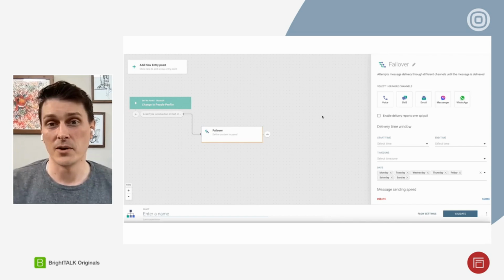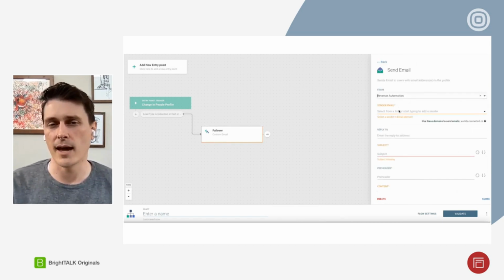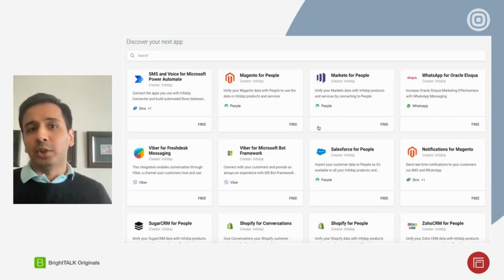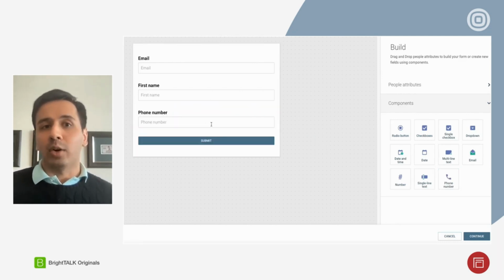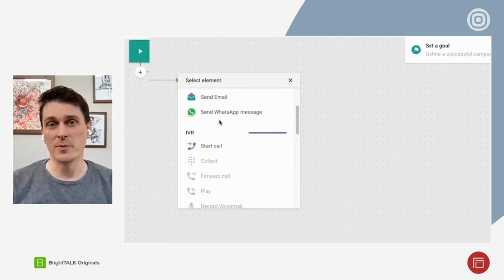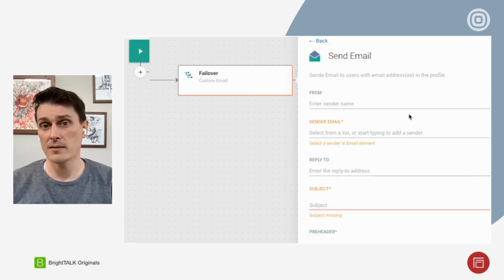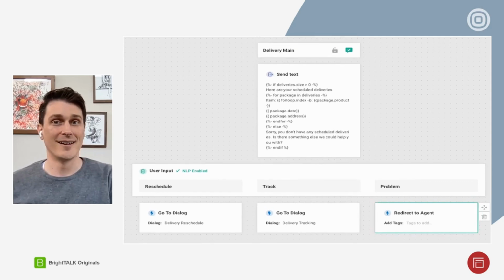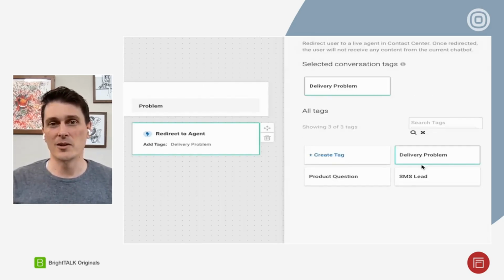Lead Acquisition & Conversion: Maximizing ROI through Customer Experience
Join Arun Kumar, Senior Director of Strategic Partnerships Alliances at Infobip along with Reid Morgan and Talal Khan, Directors of Data and Strategy at Revenue Automation as they weigh in on CX strategies to optimize lead conversion rates.